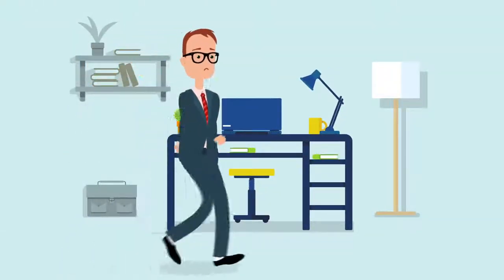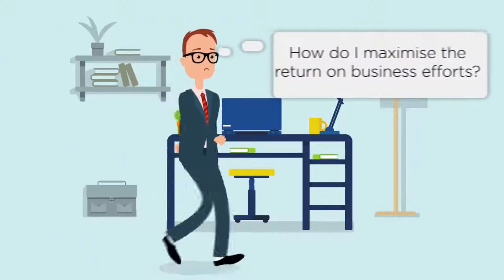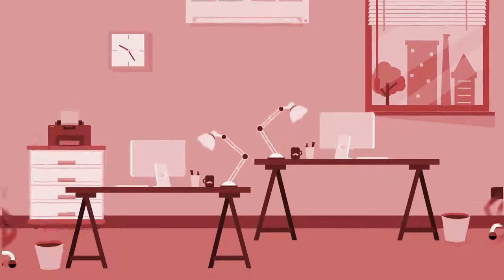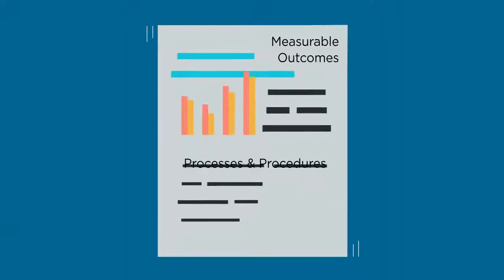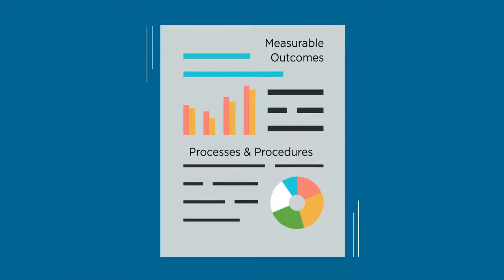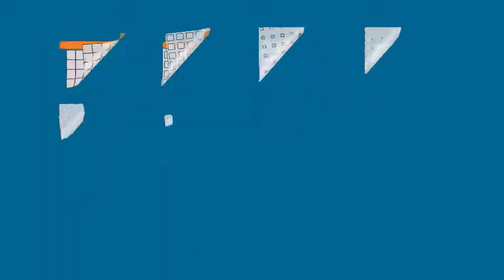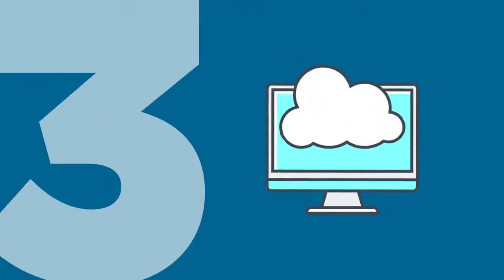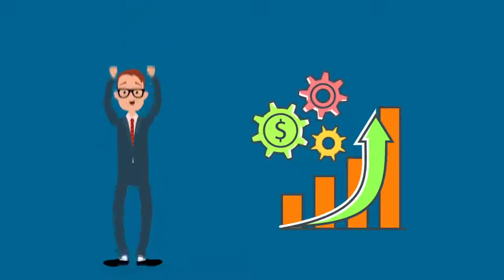Back Office Heros: Animated Explainer Video | Best Animation | Video Production Company In India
𝐅𝐨𝐫 𝐕𝐢𝐝𝐞𝐨 𝐌𝐚𝐫𝐤𝐞𝐭𝐢𝐧𝐠 𝐒𝐞𝐫𝐯𝐢𝐜𝐞𝐬 - 𝐄𝐧𝐪𝐮𝐢𝐫𝐞 𝐇𝐞𝐫𝐞 👇🏻
𝐓𝐚𝐬𝐤: To Create A Video Showing The Experience One Gets While Working With Back Office Heros

𝐂𝐡𝐚𝐥𝐥𝐞𝐧𝐠𝐞:
1. We Had Not Only Told The Solution Of The Problem For Businesses But Also Show Them Exactly How The Client Solves The Back Office Problems.
2. We Had To Meet The Deadline With Very Less Interactions With The Client.

𝐒𝐨𝐥𝐮𝐭𝐢𝐨𝐧:
We Had A Great Experience Working On The Back Office Systems Explainer Video. Having Limited Client Interactions, It Was Quite Challenging To Meet The Deadline. However, As It Is Said, "All Well That Ends Well". To Give Them The Experience, We Created A Very Literal Office Environment With Realistic Back-Office Problems. Also, Showed The Process By Which Back Office Hero Personnel Provides A Solution. Our Team Really Pulled This One And We Were Able To Deliver The Video In Time With The Necessary Revisions And The Client Was Happy With The Result.

Back Office Hero Has Been Developed To Assist Businesses To Create:
 ‘𝗧𝗛𝗘 𝗕𝗔𝗖𝗞-𝗢𝗙𝗙𝗜𝗖𝗘 𝗦𝗬𝗦𝗧𝗘𝗠𝗦 𝗧𝗢 𝗦𝗨𝗣𝗣𝗢𝗥𝗧 𝗔𝗡𝗗 𝗕𝗨𝗜𝗟𝗗 𝗩𝗔𝗟𝗨𝗘 𝗜𝗡 𝗧𝗛𝗘 𝗕𝗨𝗦𝗜𝗡𝗘𝗦𝗦'